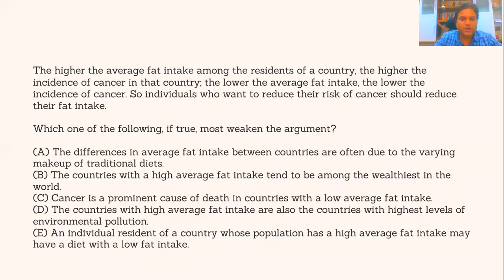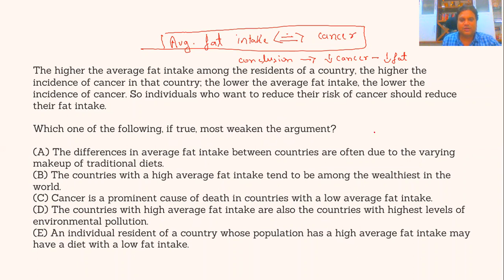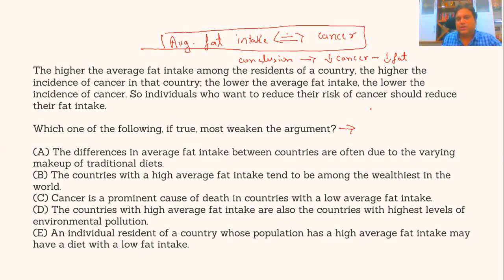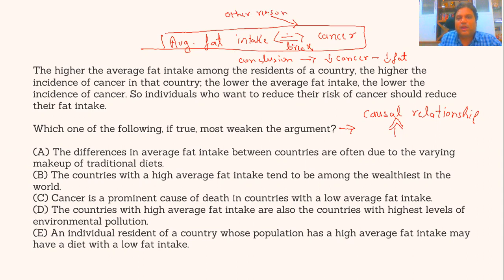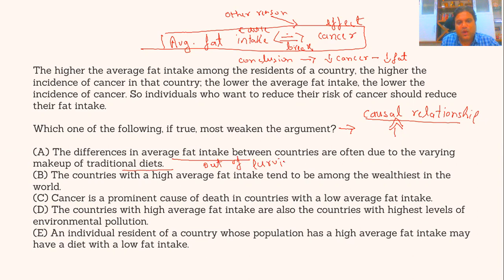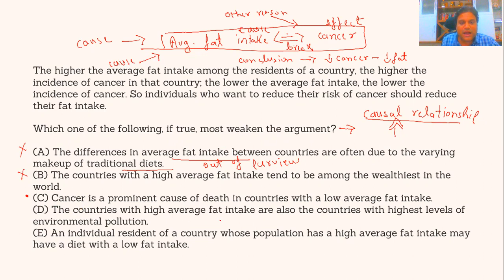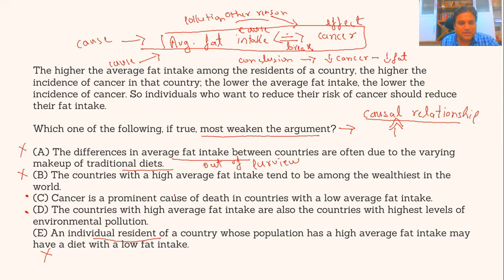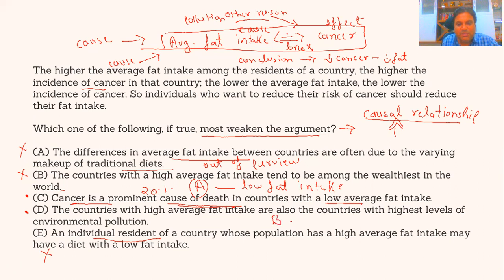Weakening the Argument Question - Common Mistake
Weakening the argument is a common type of question that is asked in exams based on Critical Reasoning. Here is one illustration of how to solve such questions